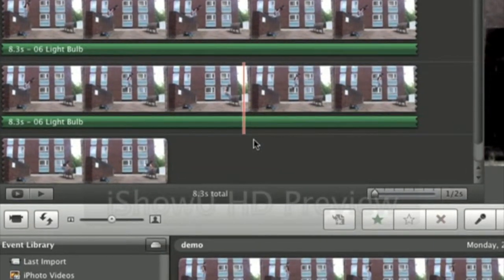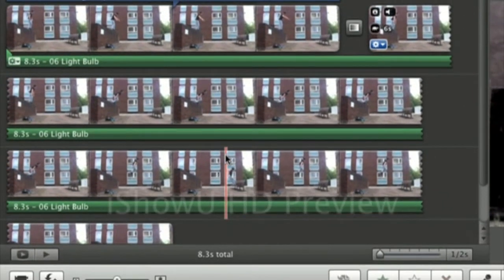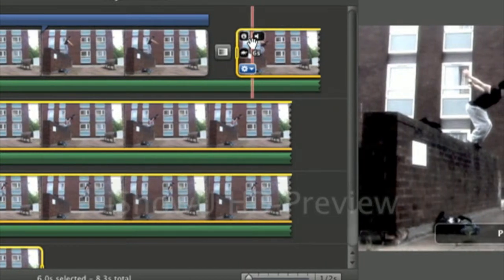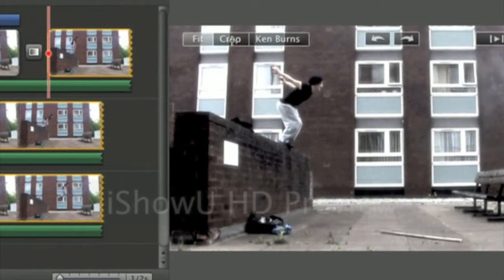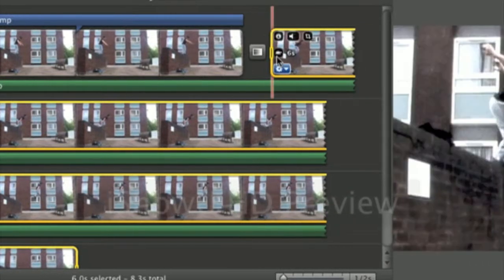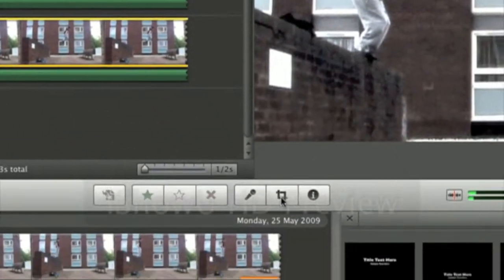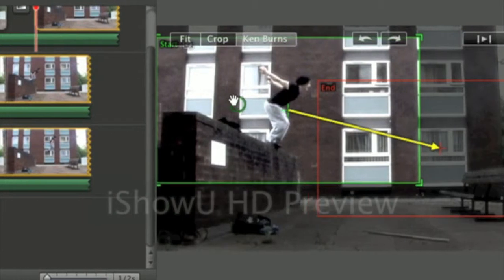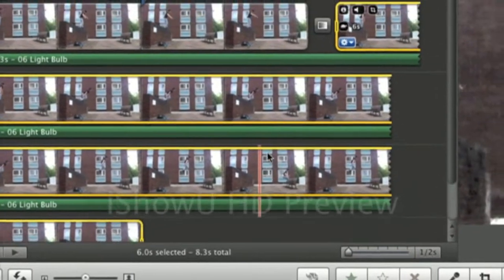iMovie 09 Tutorial - Cropping and Ken burning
This video shows you how to crop video and add the ken burning motion effect